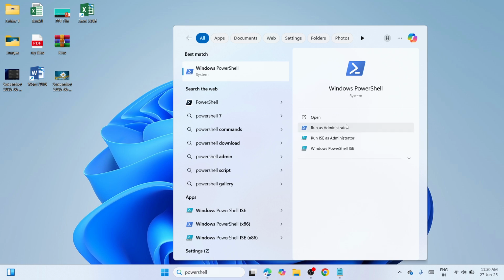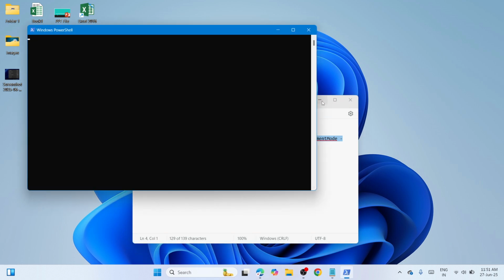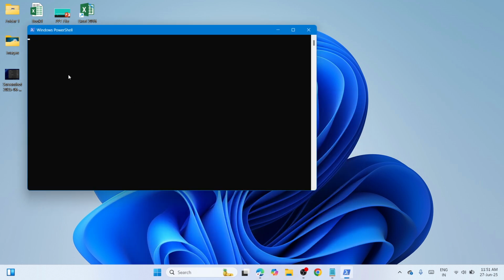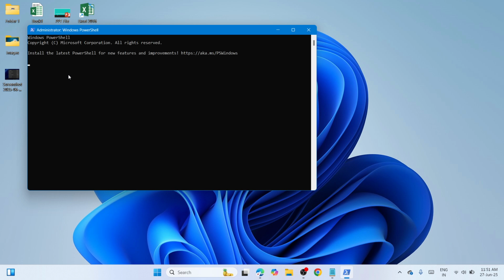EASY FIX For "0x87af000b Error Code" in Microsoft Store - SOLVED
EASY FIX For "0x87af000b Error Code" in Microsoft Store

This video guides you through fixing the 0x87af000b error code in the Microsoft Store, which can prevent app installations or updates. You’ll learn how to clear the Store cache using wsreset.exe and ensure your Windows system is fully updated. The tutorial also covers verifying your Microsoft account and resetting the Store app if the error persists. Follow these simple steps to resolve the issue and get your apps downloading smoothly again.